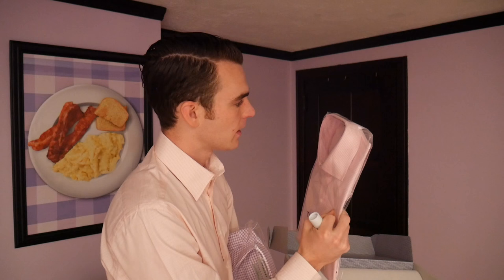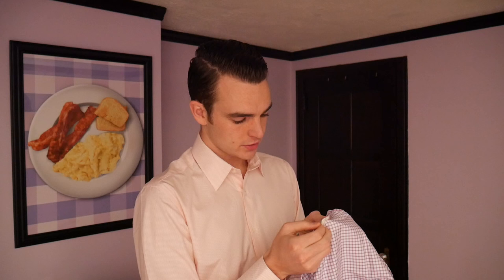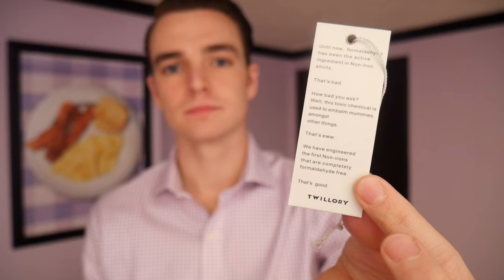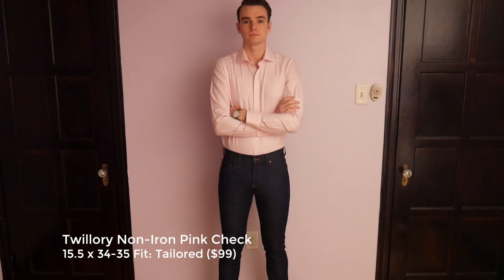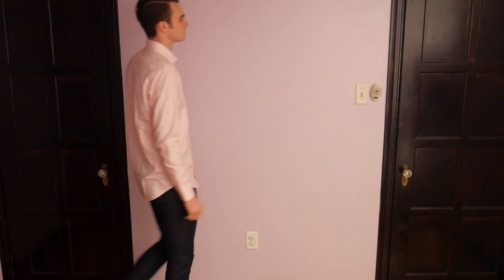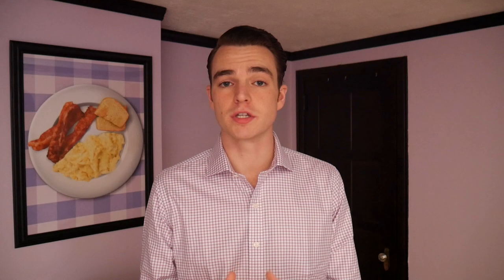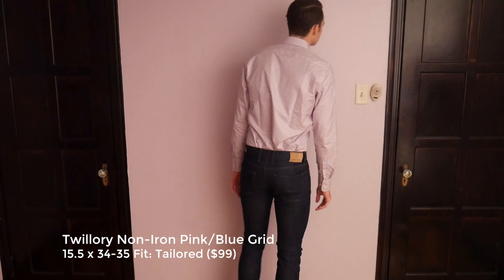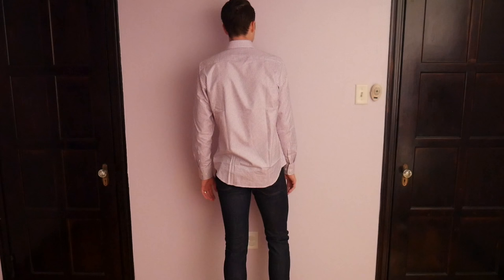There's Formaldehyde in Our Dress Shirts?? Twillory SafeCotton Dress Shirts | Unboxing and Review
Twillory is known for high quality dress shirts that forego traditional non-iron chemicals which include formaldehyde. Twillory's safecotton material is a safer, smarter alternative to traditional dress shirts and they eliminate the middle man in the equation to give great value for your dollar. With an excellent range of fits, styles, and colors this is a company to look into for your office wear.

Best Dress shirts

Smart Shirting Synopsis: Cut significantly slimmer throughout for a bespoke look. Extra long staple yarn Egyptian/Sea Island cotton grants an exquisite hand-feel. Naturally crease-resistant two ply construction provides versatile elegance. Perfect tail length plus an eight button keeps you looking sharp from 9 to 9.

-SafeCotton Technology
-Formaldehyde Free
-Two-Ply Cotton Twill
-Spread Collar
-Classic Placket
-Durable Resin Buttons
-Brushed Nickel Collar Stays
-Reinforced Seams

LOOK SHARP

Your state of dress is your state of mind. Presenting over breakfast… rolling up your sleeves for a brainstorm… grabbing a cocktail with a colleague… it’s all about looking your best at each moment, throughout each day.

Our carefully selected, high quality fabrics – we hand-feel each to ensure it wears well – provide a versatile elegance that allows you to move from the conference table to a table for two.

FEEL SMART

You’re too intelligent to overpay.

Hence, our proposition to you: a fine shirt, at a fair price. That’s the heart of Twillory. And so is philanthropy; we’re businessmen, but we’re also altruists. We have a feeling you probably are too. That’s why we give you the ability to donate your old, unwanted shirts to those in need – just pop them into our pre-addressed, pre-paid mailer bag, and help pay it forward.

MAKE IT STRAIGHTFORWARD

Who needs extra steps? We’ve retailored the process to give you direct access to quality dress shirts. It’s all about cutting out the middleman.

No disrespect to them, but our years of high-end manufacturing expertise and longstanding relationships – we have a heritage of making shirts for luxury brands – allow us to bring you tailored essentials without the markup.